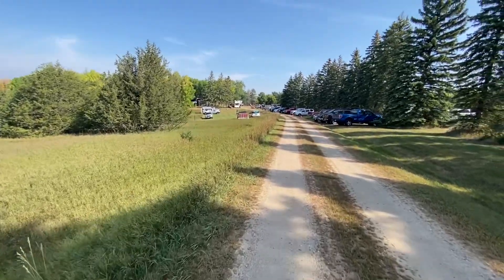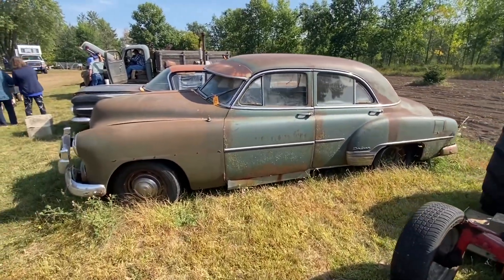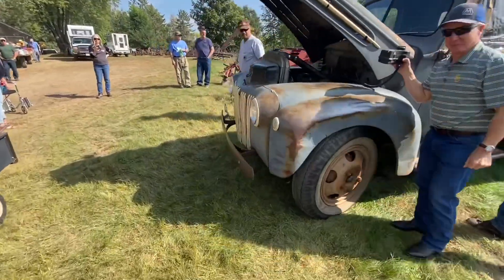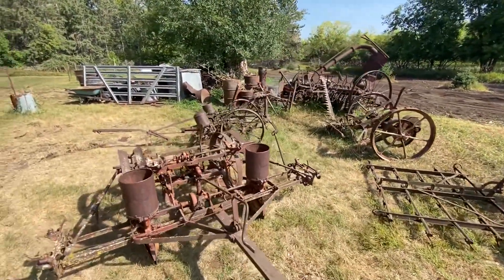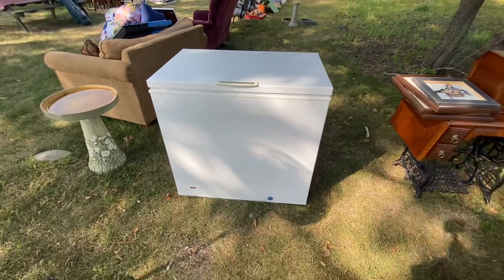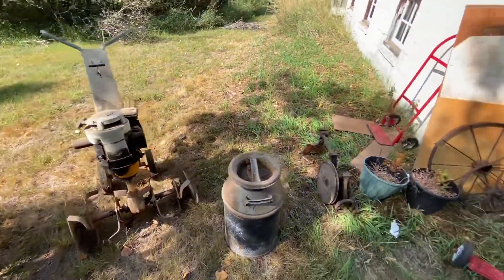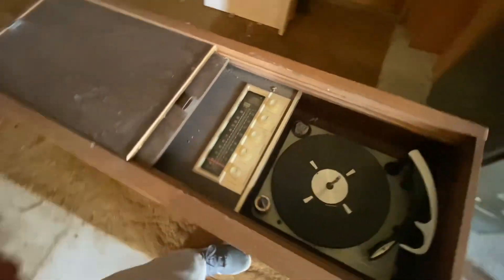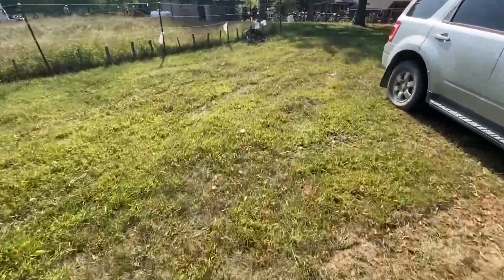Estate Auction. New London, Mn. Another Saw? Sure!